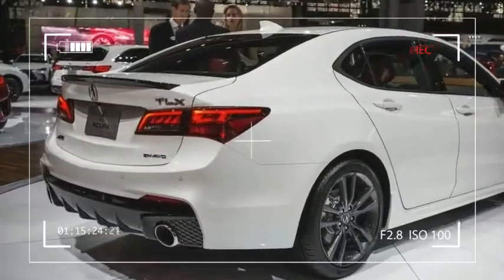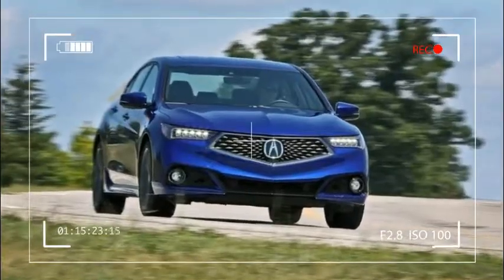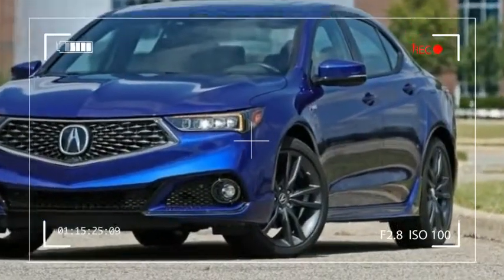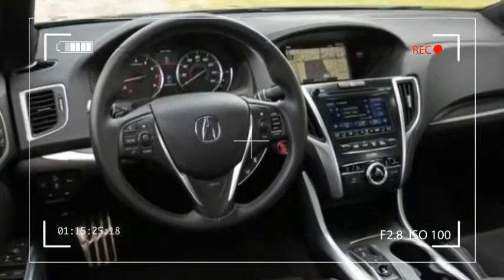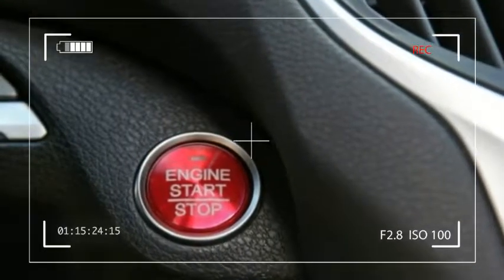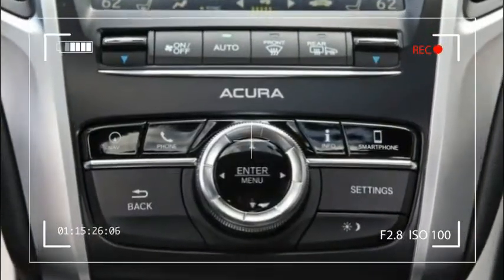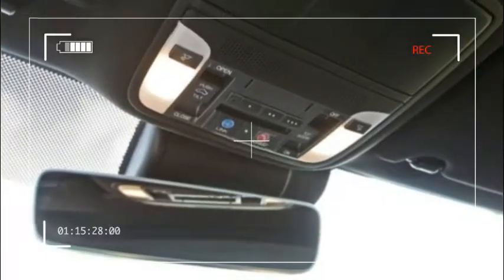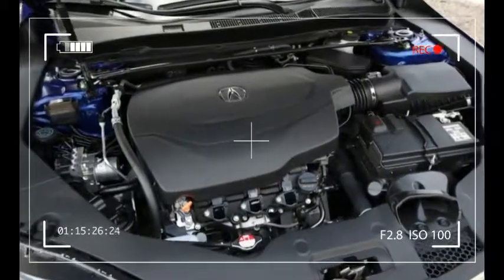wow 2018 Acura TLX A Spec sedan New version increases the pace!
For 2018, Acura has refreshed its popular midsize TLX sports sedan to keep it in the running in this competitive sector. Major changes include Acura’s new “diamond pentagon” grille as seen on the new MDX, and a redesigned front hood and fenders. There are new standard LED lights, and twin exhaust tips on all models.

Acura’s sporty A-Spec trim line returns on the TLX  and  offers darkened chrome trim, gray 19-inch wheels, new fascias and side skirts, bigger exhaust tips, and a trunk mounted spoiler  We tested the Tech A-spec that offered Surround view camera system  LED fog lights, Wireless smartphone charging. proximity entry for the rear doors, power-folding side mirrors, remote start, perforated Milano leather upholstery, a heated steering wheel, rain-sensing wipers, navigation, voice recognition, AcuraLink phone connectivity, hard disk drive (HDD) media storage, a top flight Acura/ELS surround audio system with Dolby Pro Logic II and 10 speakers including a subwoofer, heated rear seats, forward collision warning, blind spot monitoring with rear cross-traffic alert, lane departure warning with lane keeping assist, and more.